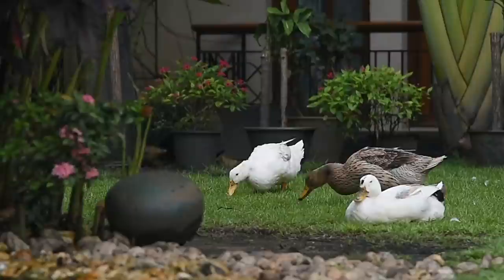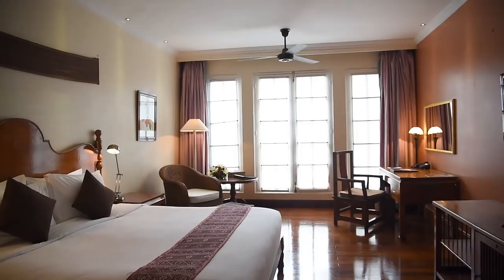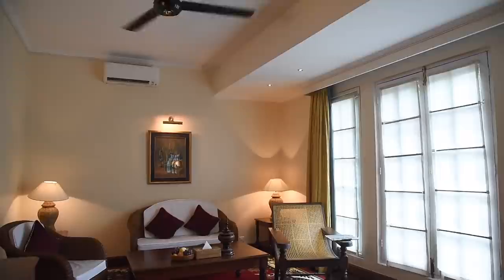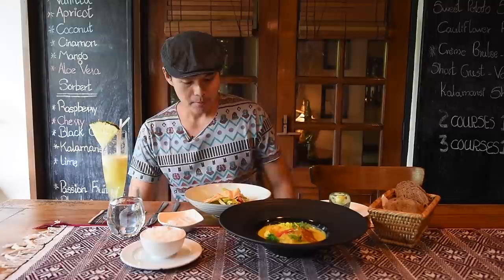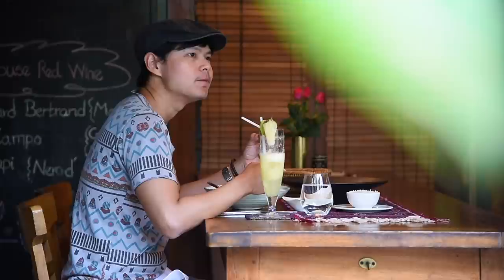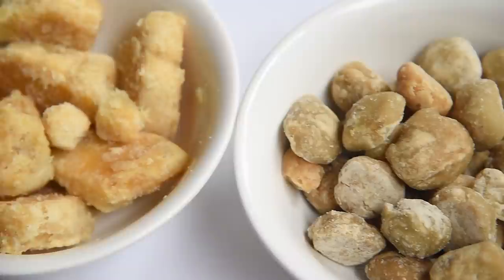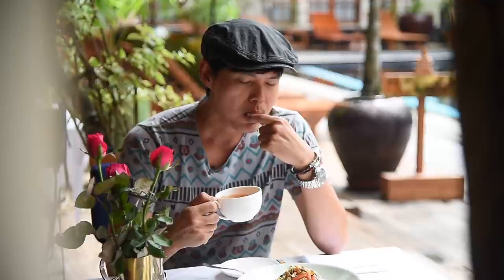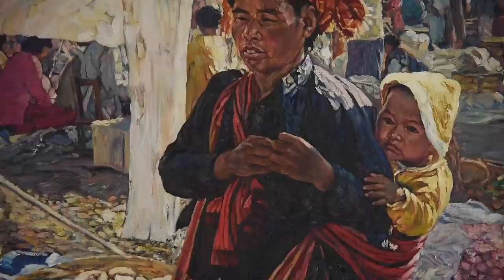🇲🇲 7 WAYS TO STAY BOUTIQUE in YANGON : Savoy Hotel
Art Thomya, a Thai singer/songwriter, will show you the 7 Ways To Stay Boutique in YANGON, a former capital of Myanmar and the business hub in central part of the country. It is at SAVOY HOTEL YANGON, a luxurious boutique accommodation near Shwedagon. This colonial-styled property has the warm and classic feelings in which you can enjoy during your stay in Yangon.

7 Ways To Stay Boutique in YANGON, Myanmar
#1 Turn Back Time To Colonial Era
#2 Make It Like Home Away From Home
#3 Enjoy Great Food The Unique Way
#4 Experience Local Culture
#5 Let It Be Music
#6 Appreciate Arts
#7 Surround Yourself With Friendly People